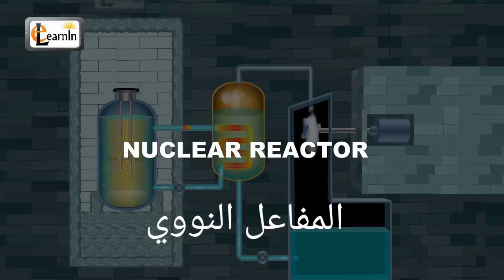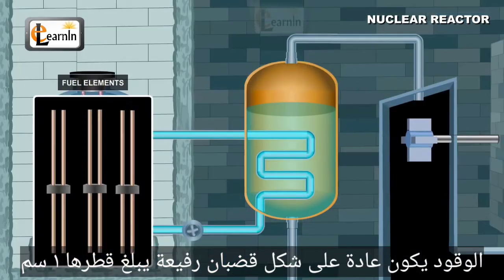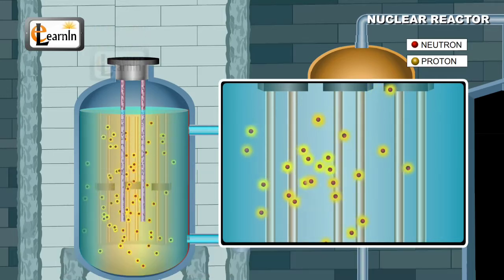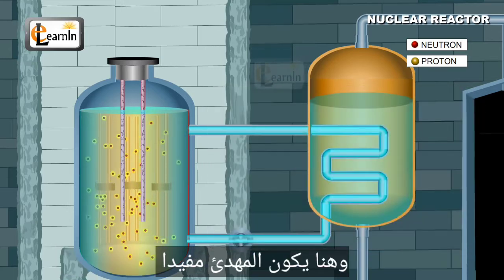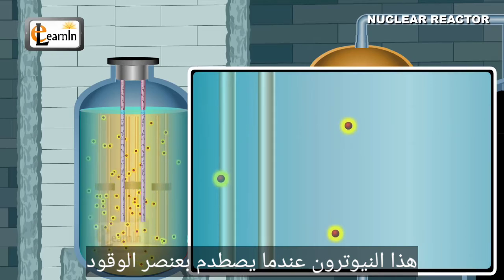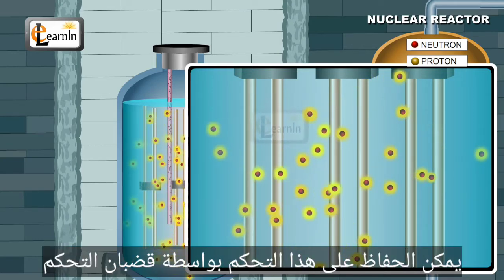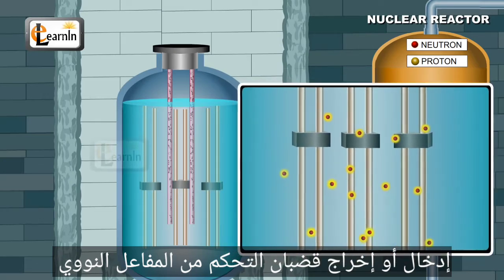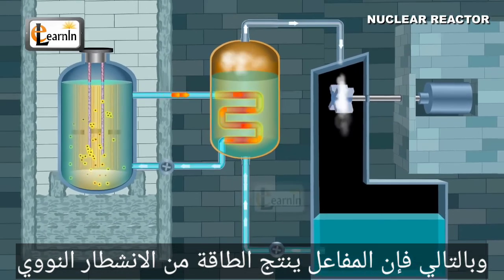المفاعل النووي وكيفية عمله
المفاعل النووي
الانشطار النووي
توليد الكهرباء
الوقود النووي